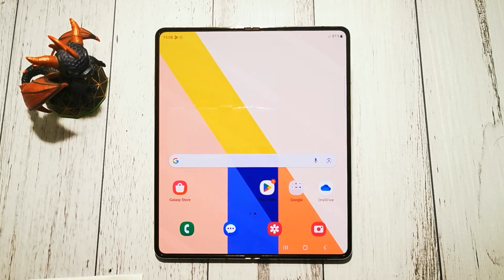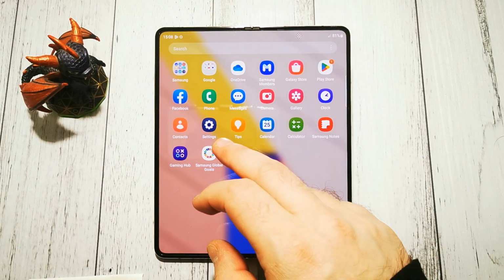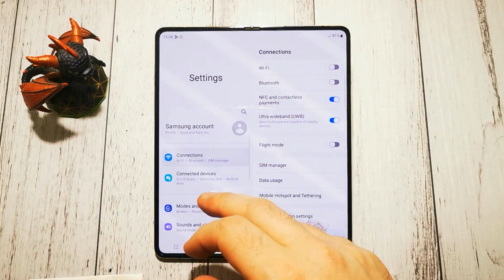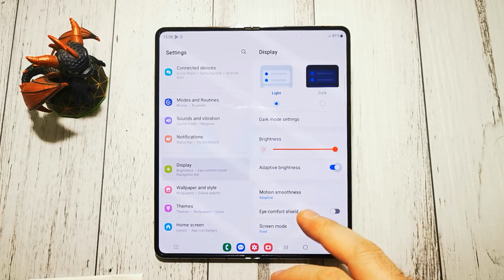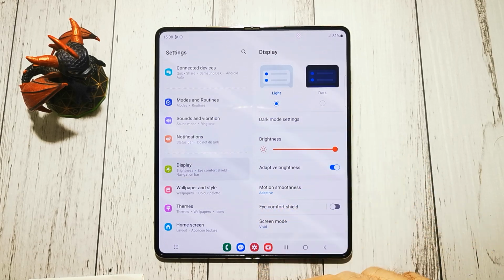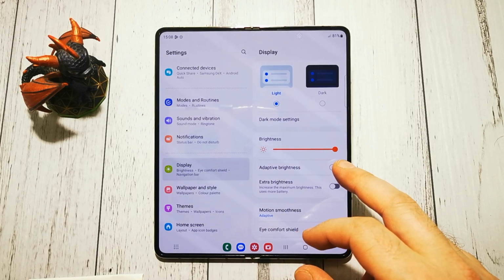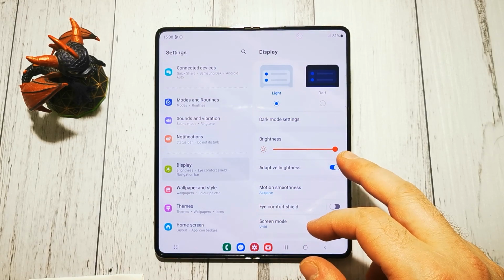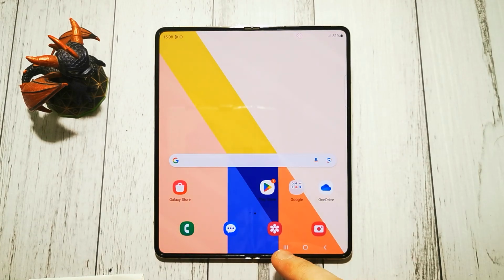SAMSUNG GALAXY Z FOLD5: How to turn on adaptive brightness | Quick Guide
Welcome to GSMDiY! In this step-by-step guide, we'll walk you through how to turn on adaptive brightness in SAMSUNG GALAXY Z FOLD5